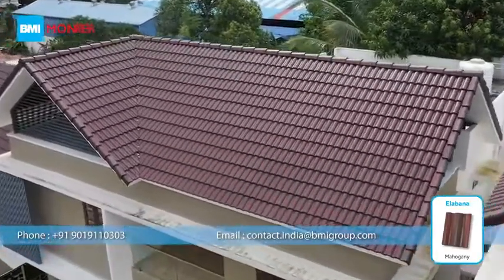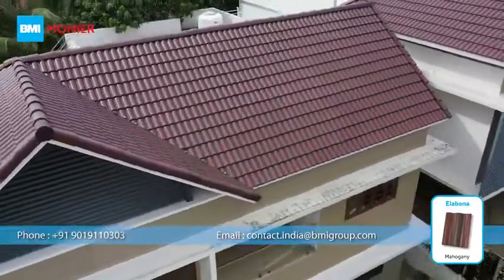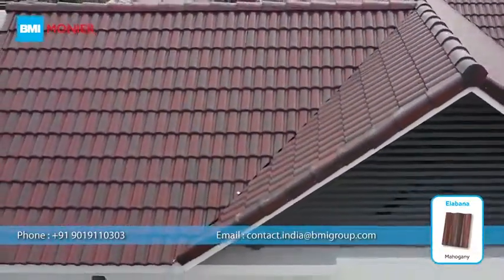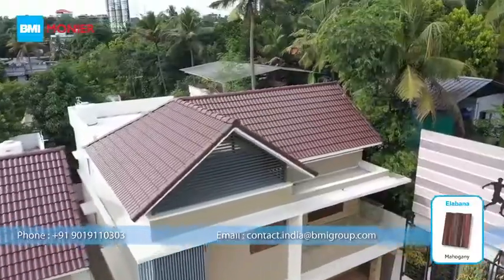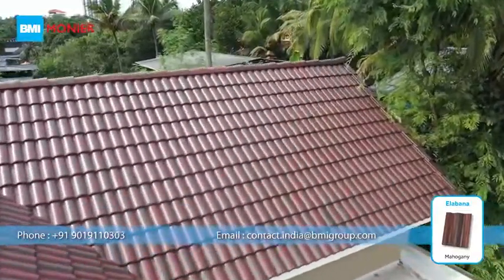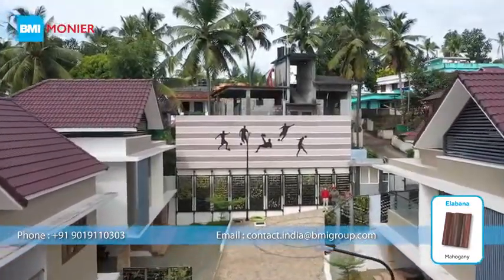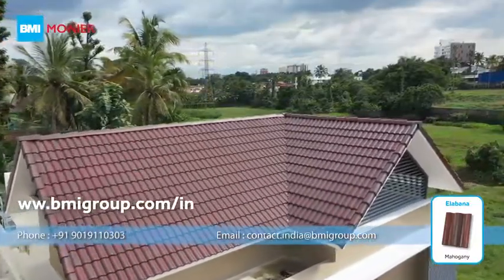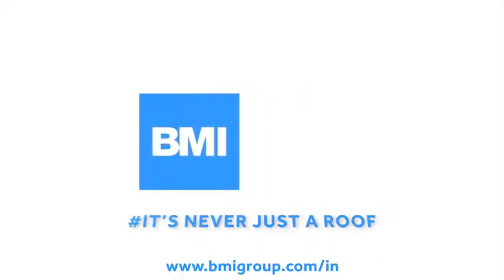BMI Monier Elabana Roof Tiles Color Code Mahagony